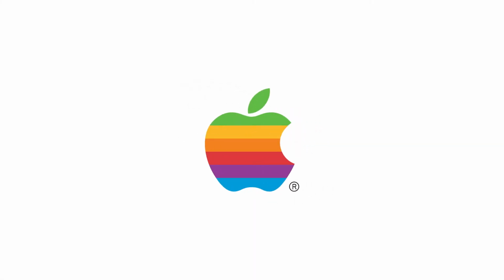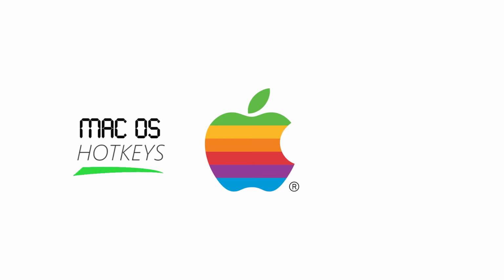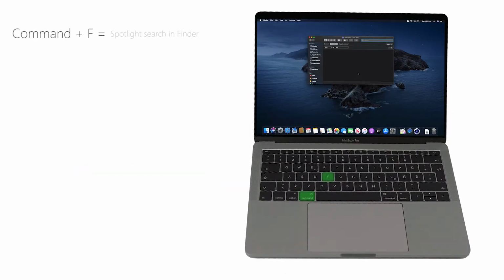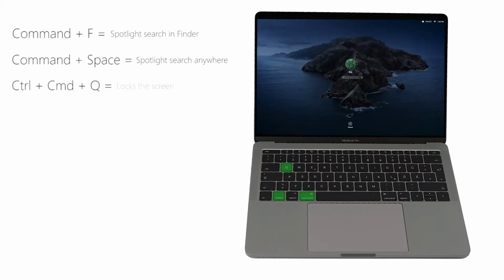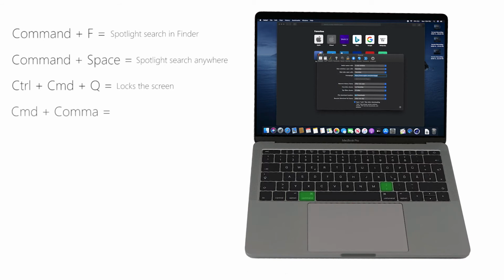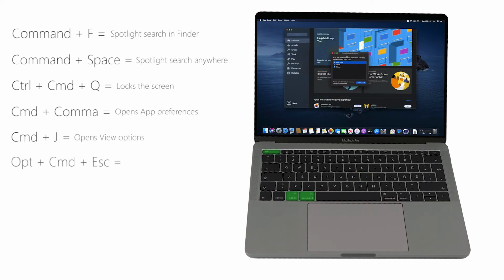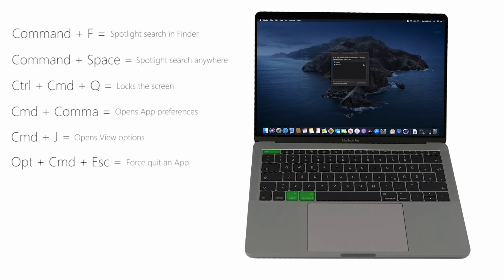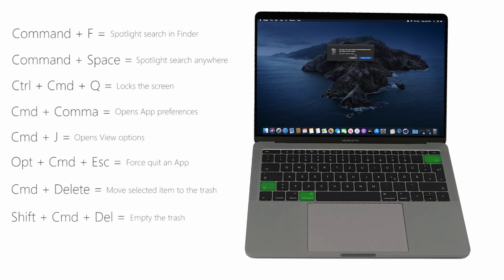Tech Time - MacOS Hotkeys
Learn keyboard shortcuts in MacOS to help speed up productivity and access common tools quicker.